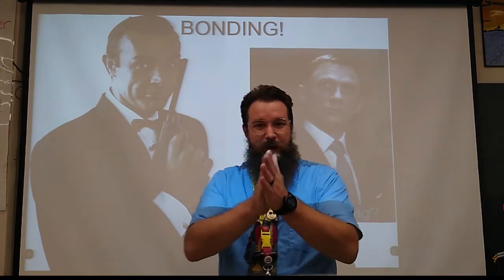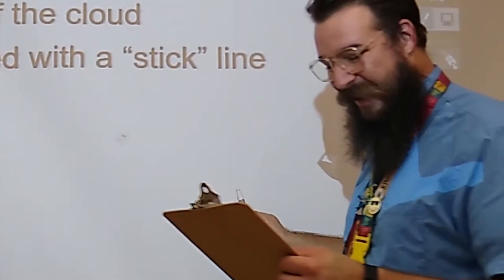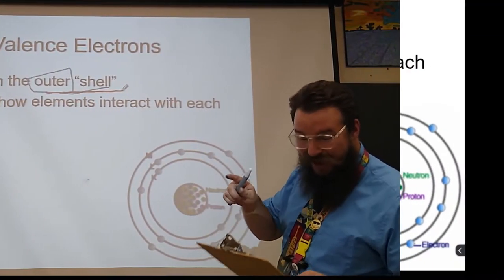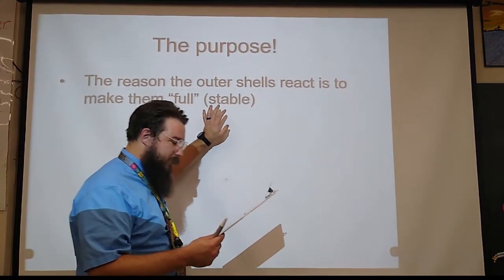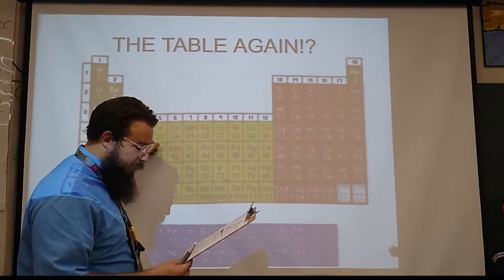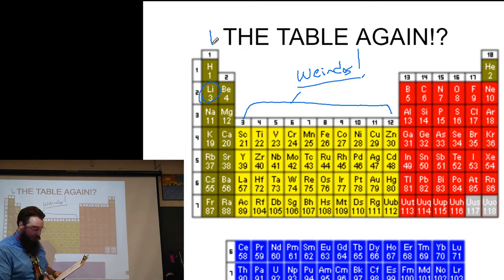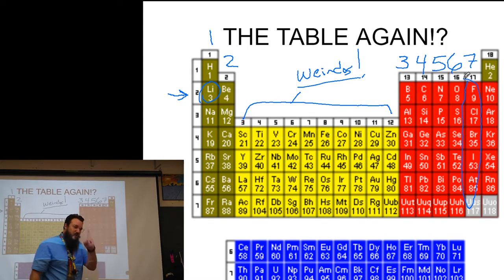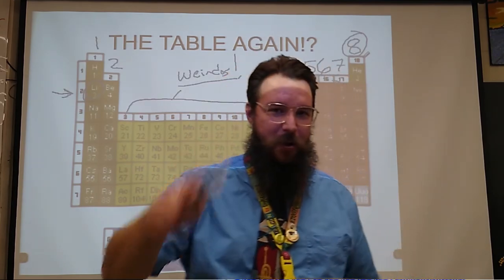Bonding Notes 01 - Valence Electrons